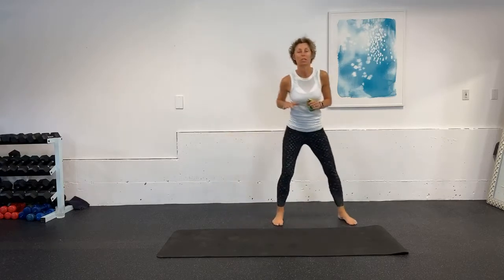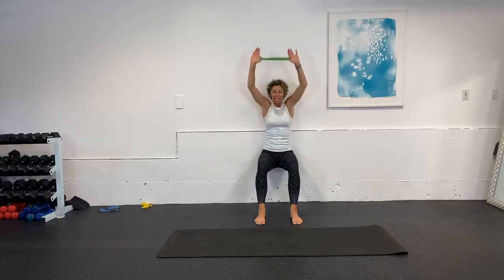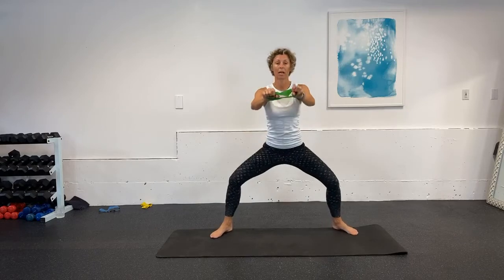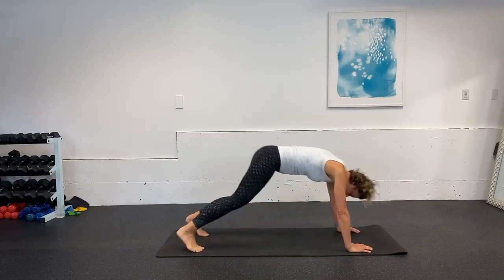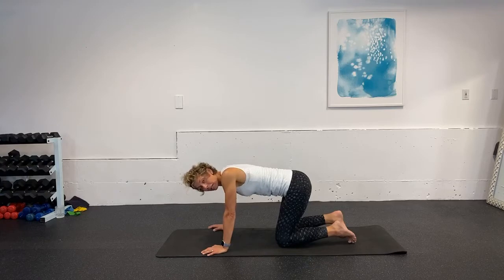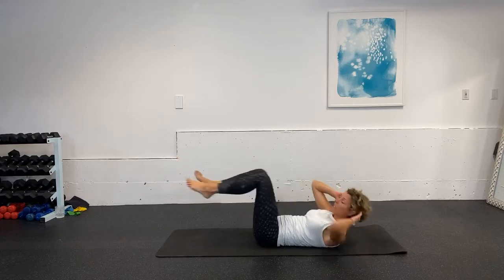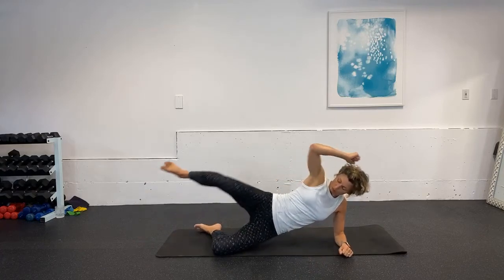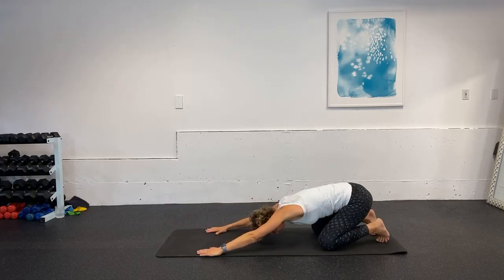30 minute no equipment workout. Wall and mini band or towel optional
50/10
Squats
Wall sit front raise
Side tap squat jack
Wall sit overhead press
Duck walk
Wall sit Chest Press
Knee drive x 4, 1 pop up

Walk out plank shoulder tap
Walk out plank jack
Walkout pop ins
Walk out push up
Plank knee hover, flip right
Plank knee hover, flip left
Kneeling glute leg extension 'rainbow' left and right
Various abs